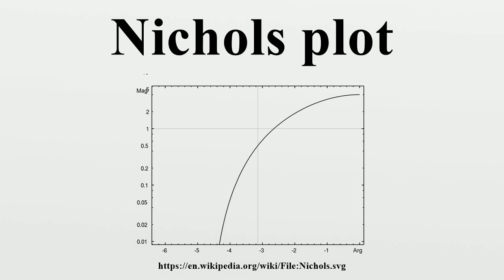Nichols plot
The Nichols plot is a plot used in signal processing and control design, named after American engineer Nathaniel B.Nichols.

Image-Copyright-Info
Image is in public domain
Author-Info:   Mdd
Image-Copyright-Info